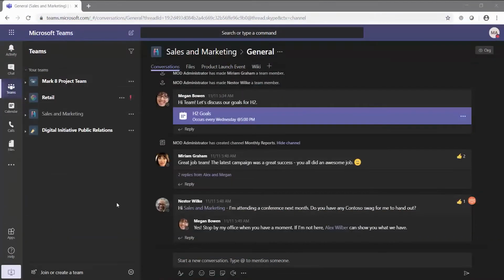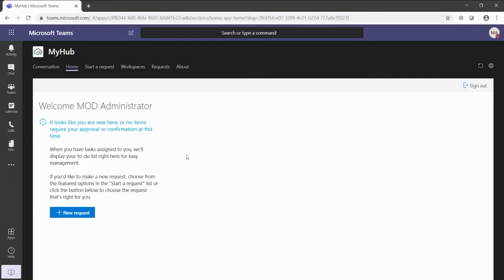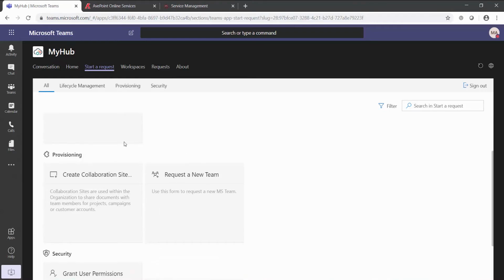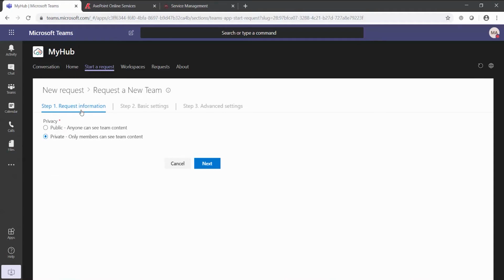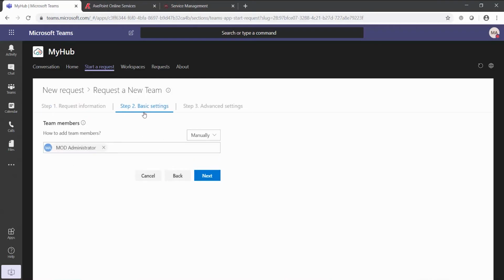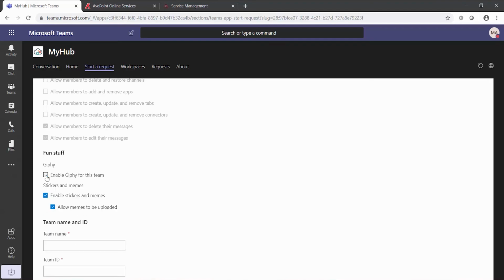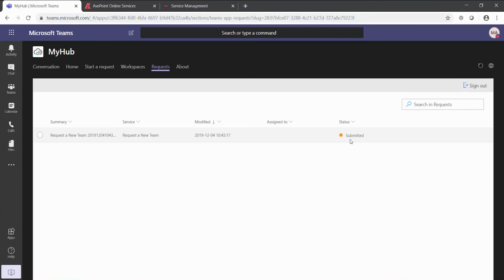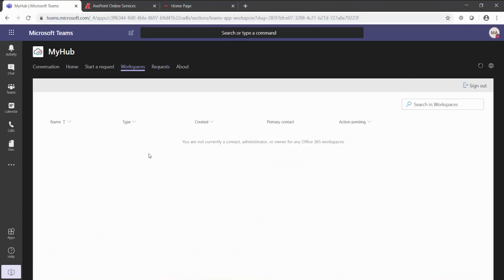How-To: MyHub – Submit a Service Request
HOW-TO:
MyHub – Submit a Service Request